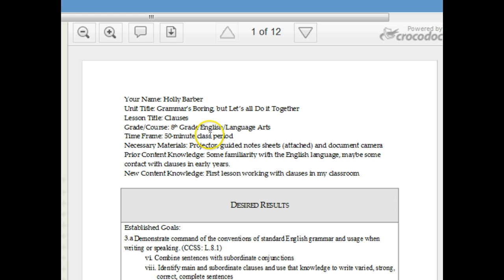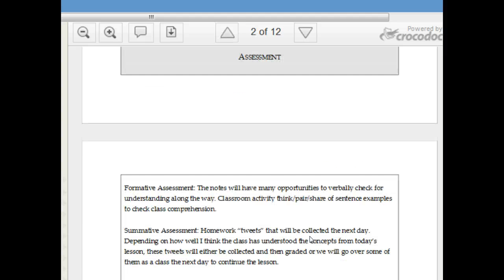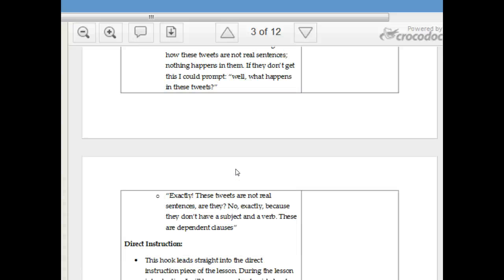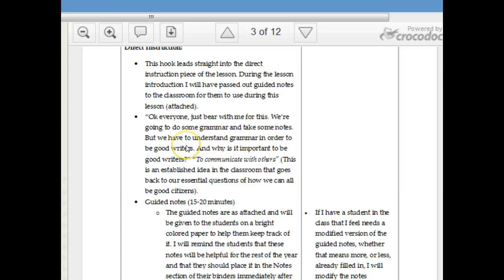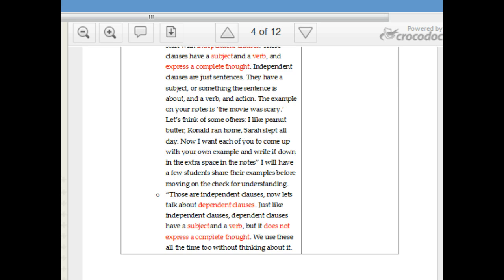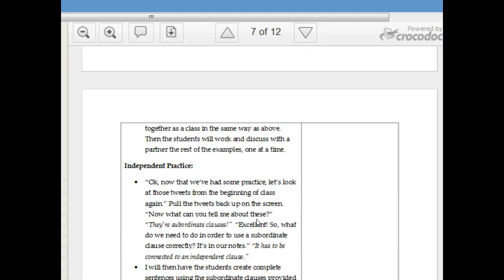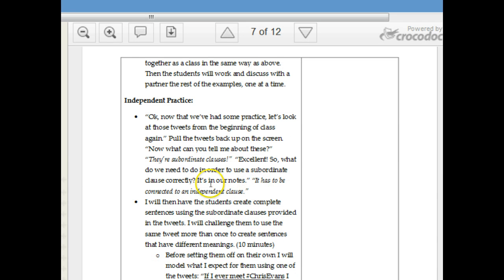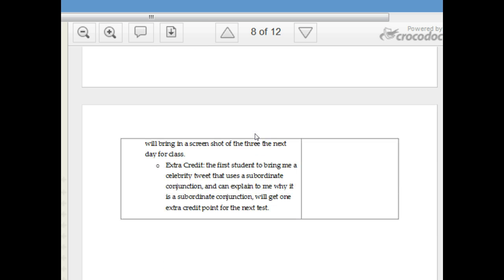Barber LP 2